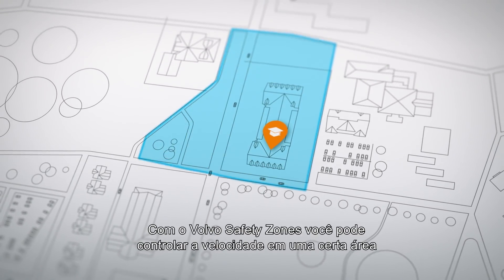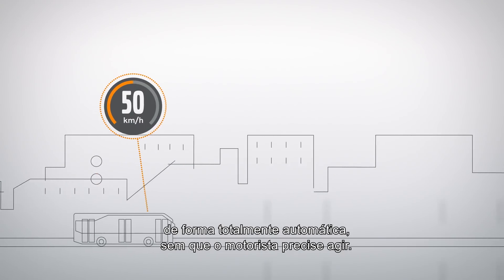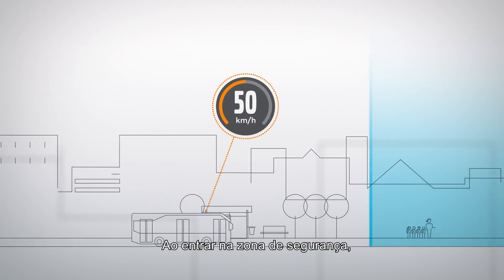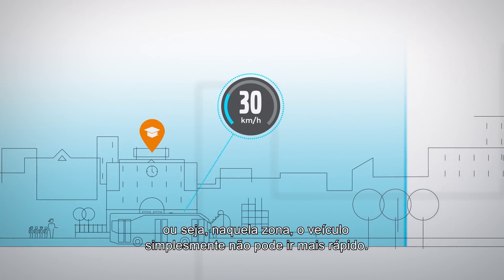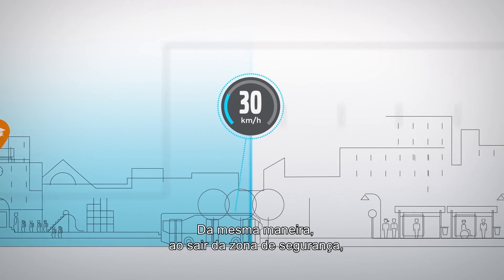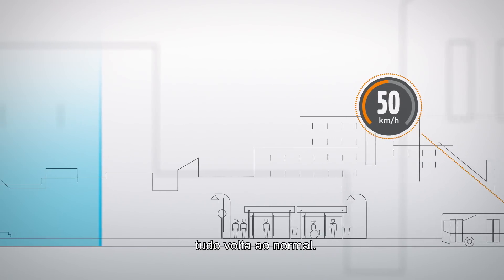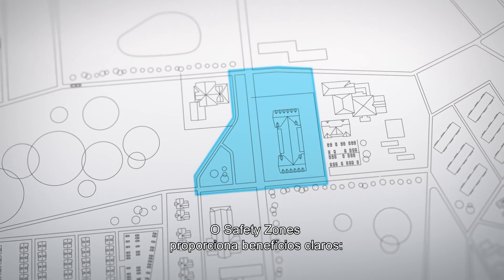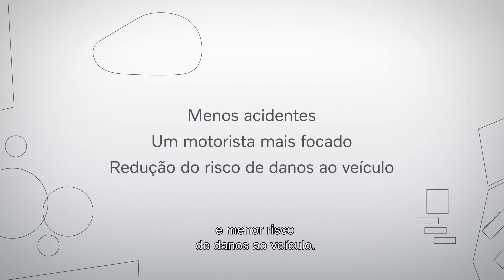Controle Automático de Velocidade | Volvo Ônibus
Na operação de transporte público urbano, os veículos transitam por muitas áreas onde é preciso haver um cuidado especial. Reduzir a velocidade é a medida ideal para reduzir os riscos de acidentes.

Um sistema integrado delimita os perímetros e as respectivas velocidades limite de circulação. Nessas zonas de grande concentração de pedestres, como por exemplo, áreas escolares, os ônibus podem ser acelerados até esse limite e, se estiverem acima, eles têm a velocidade reduzida assim que entram nas rotas mapeadas.